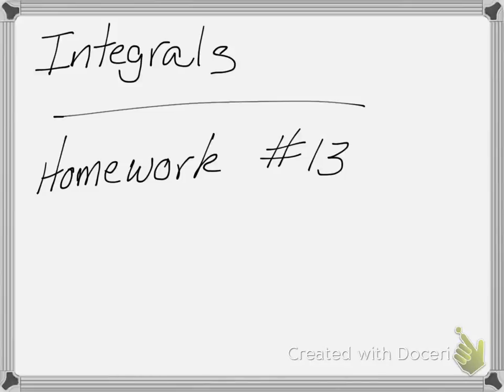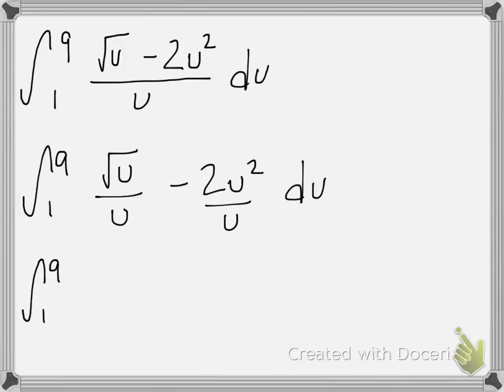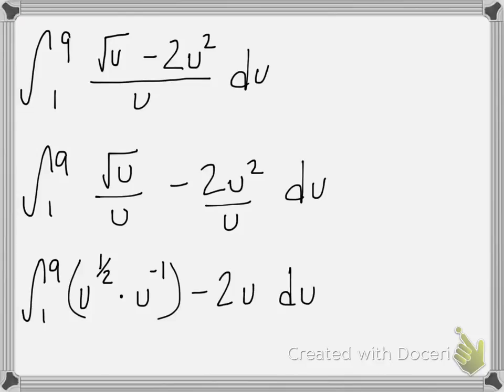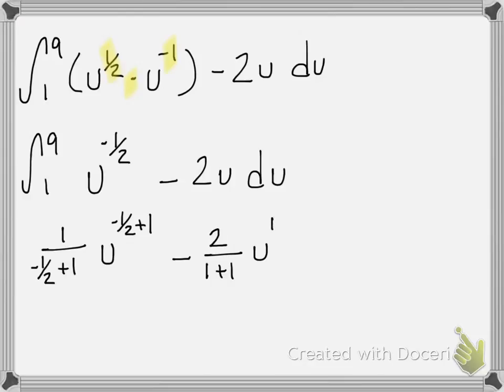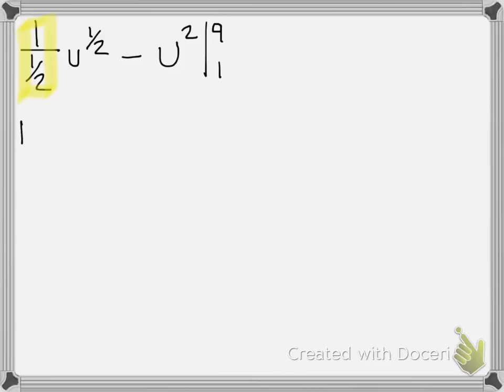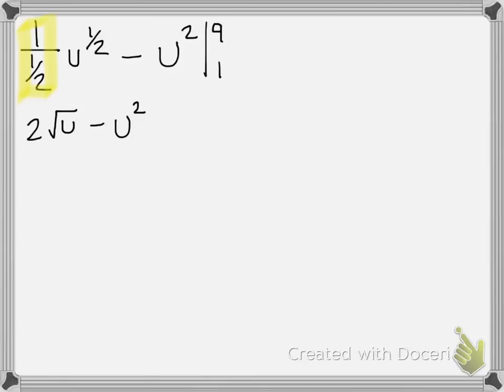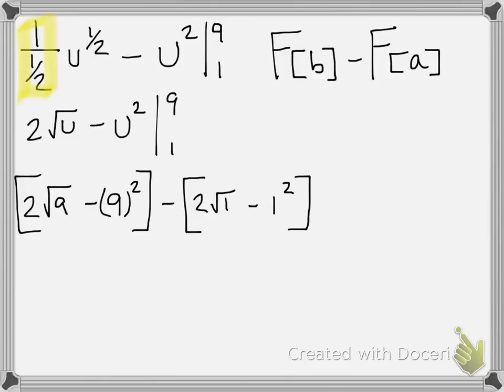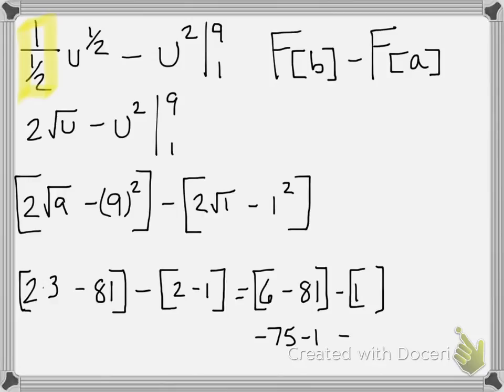Integrals - HW 13